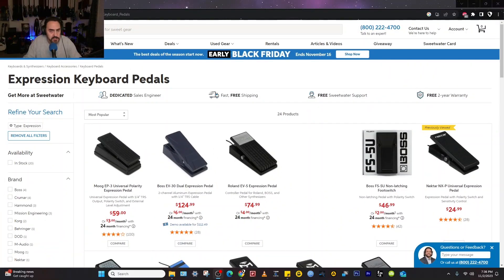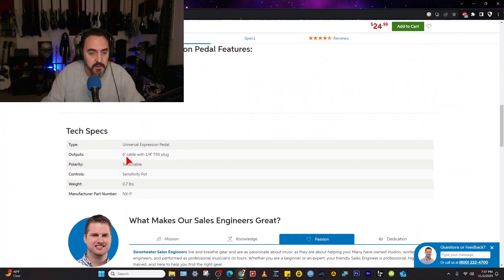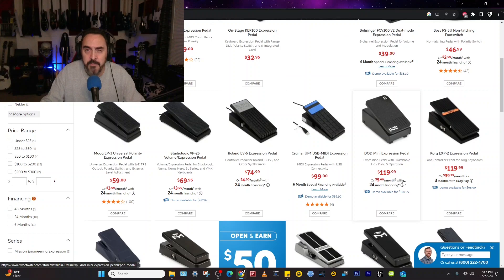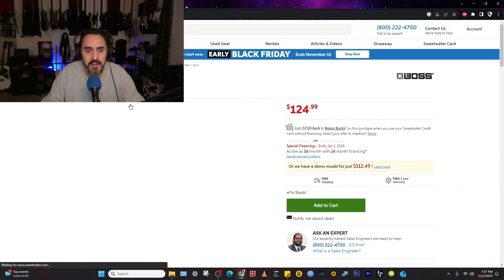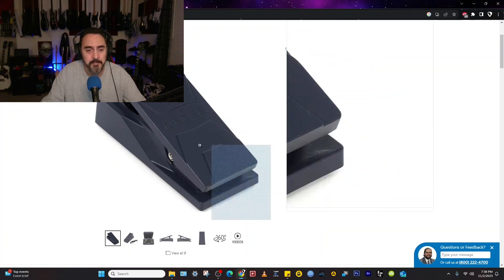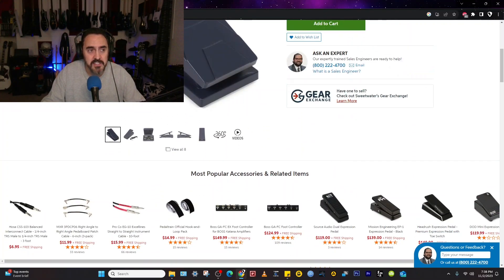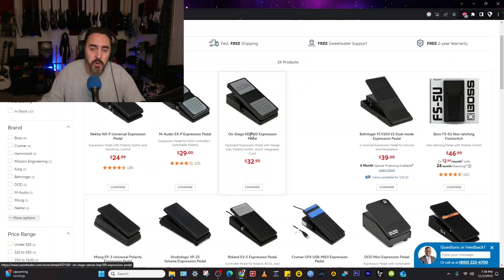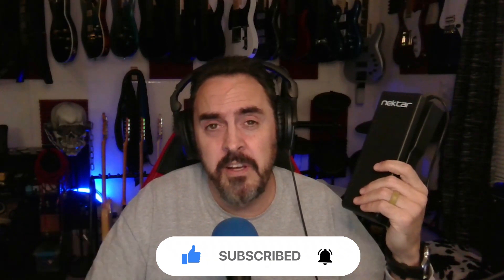Best Budget Expression Pedal For Boss Katana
Is this the best budget pedal? It's the most inexpensive one and I've never had any issues with it. If you want to try one out, go to Sweetwater or buyone wherever you like. The Nektar NX-P works great for home use.